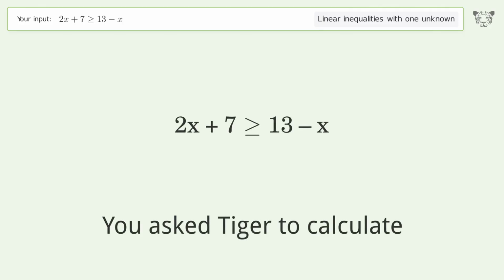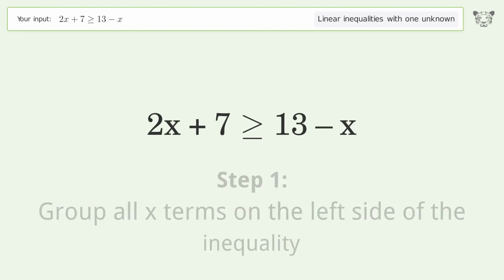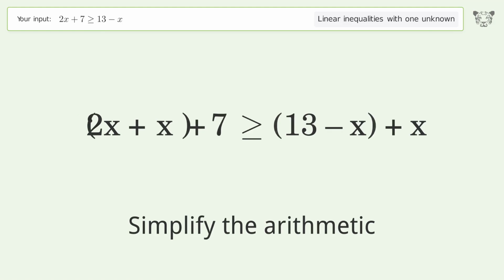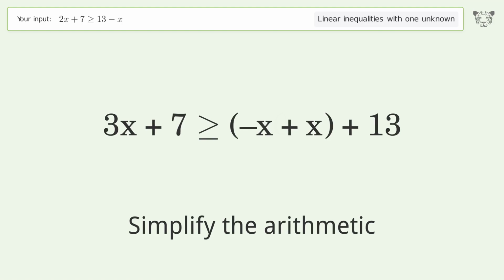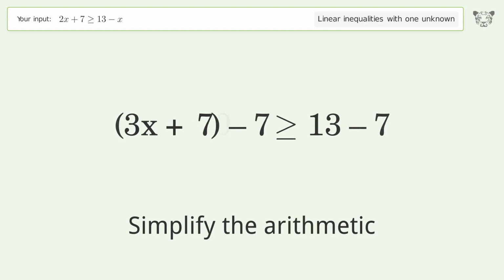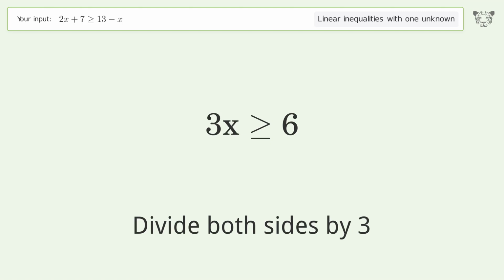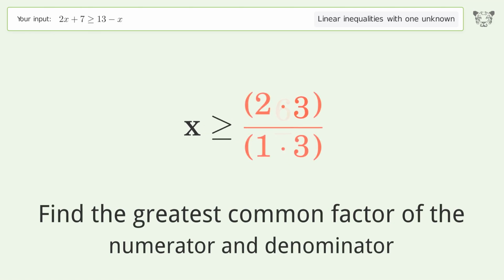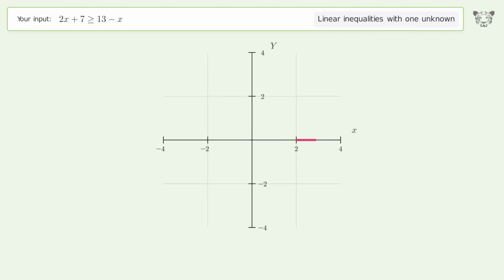2x+7 greater than or equal to 13-x - Solve linear inequalities with one unknown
Solve 2x+7 greater than or equal to 13-x: Tiger Algebra shows you how to solve linear inequality 2x+7 greater than or equal to 13-x, with clear, step-by-step explanations.